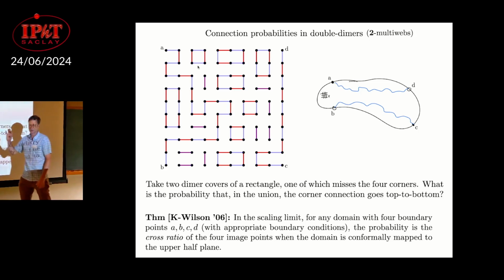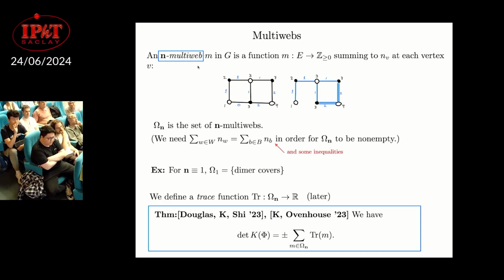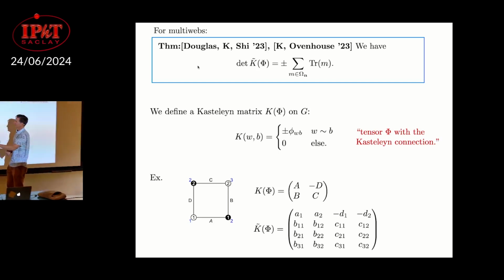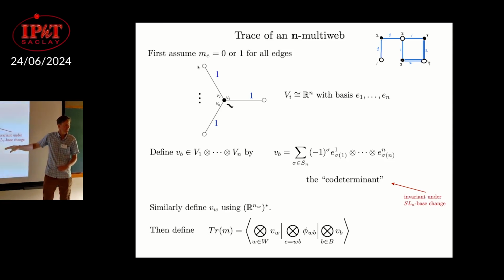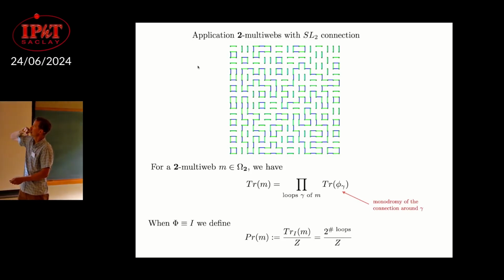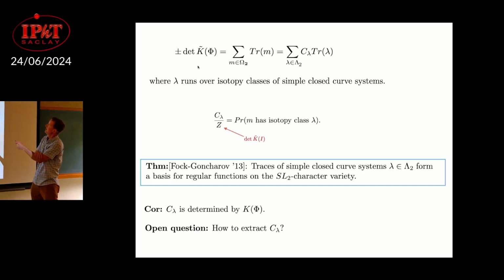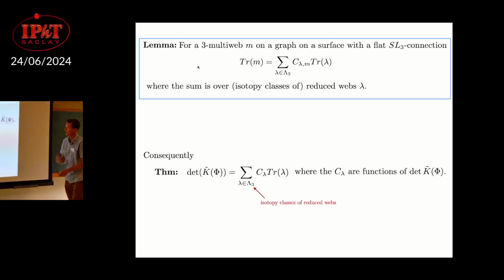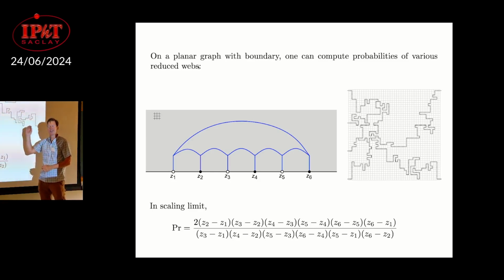Ph. Di Francesco 60th Anniversary #5 - Richard Kenyon